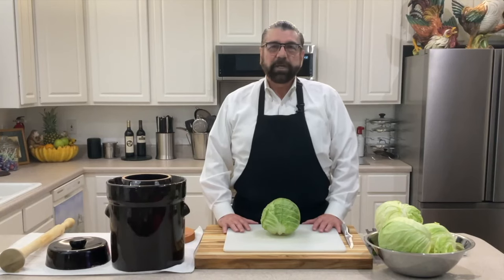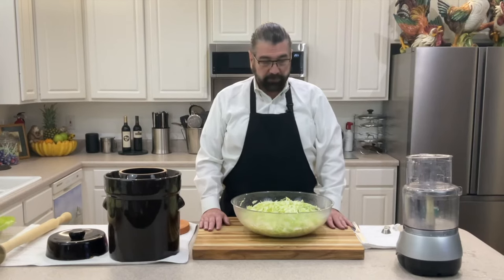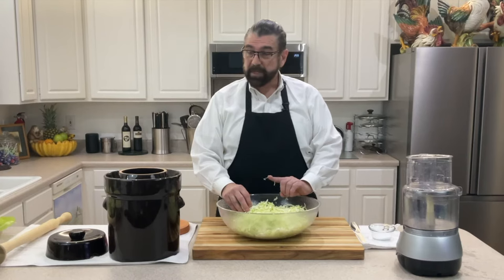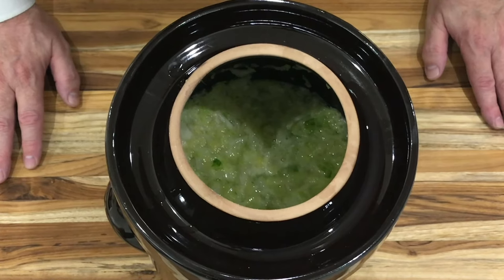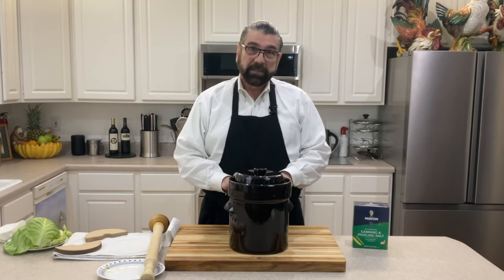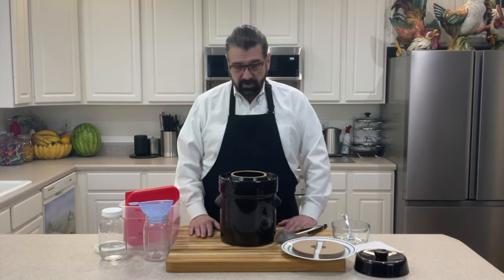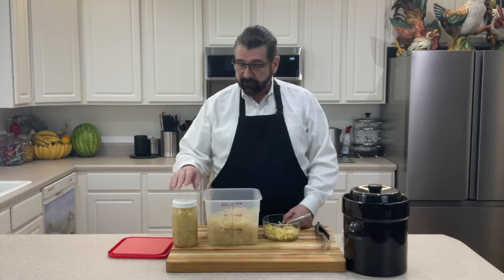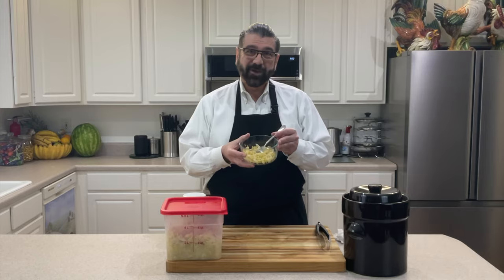How to make Sauerkraut in a crock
I hope you love sauerkraut as much as I do, and enjoy the probiotics that fermented foods provide you for gut health.  Today I will share with you my process on how to make the crunchiest and tastiest sauerkraut at home using a Nik Schmitt fermenting 5 liter crock.  This crock is made in Germany and has made the absolute best sauerkraut for me every time.

Harsh Crock Link at Amazon